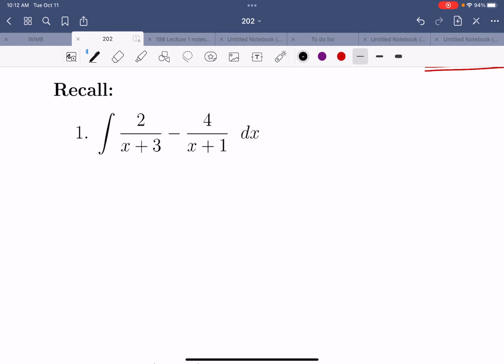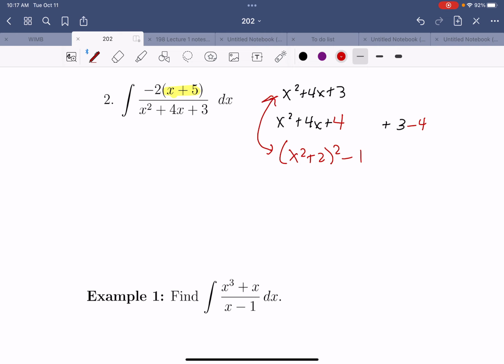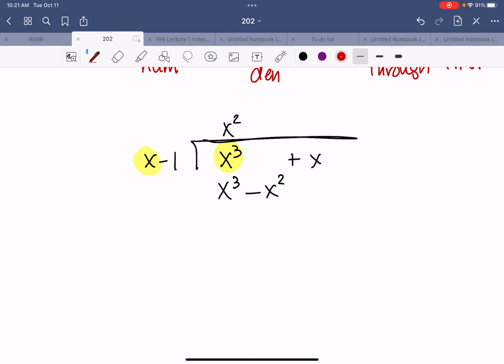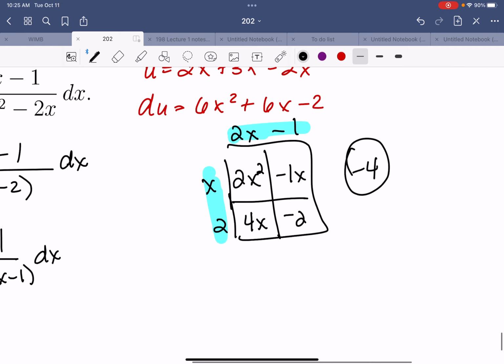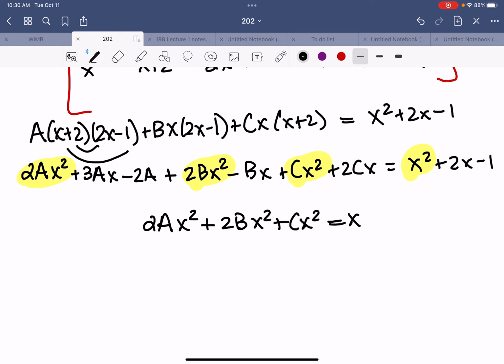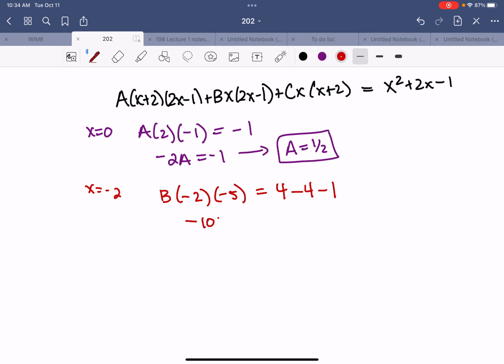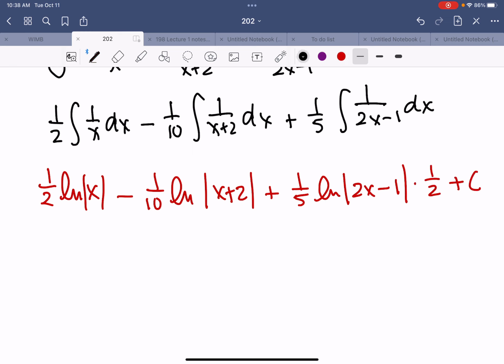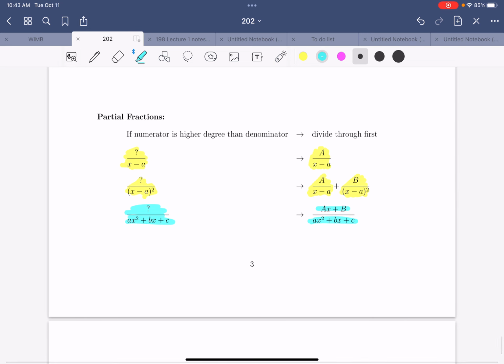202 Lecture 13 7.4 partial fractions